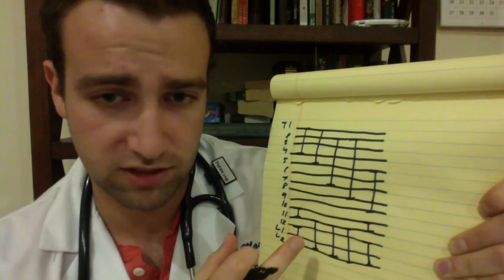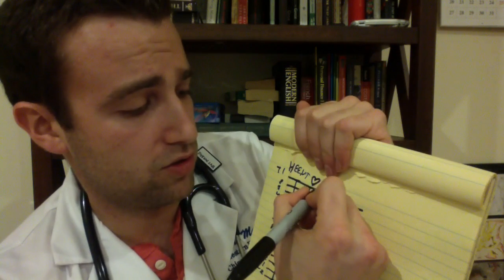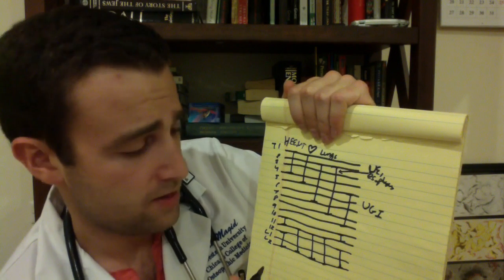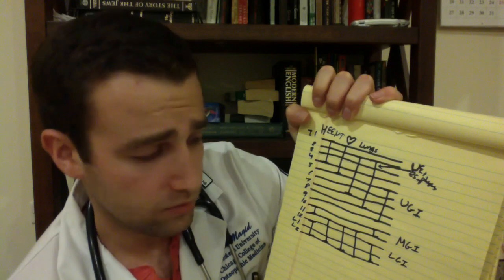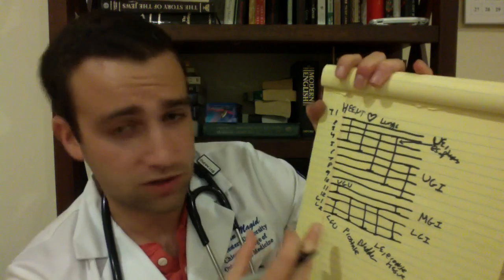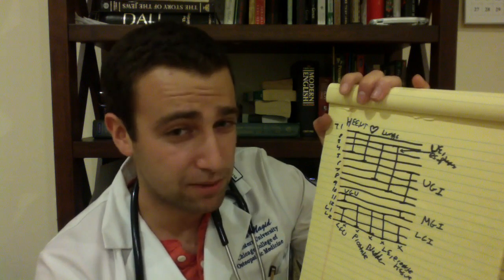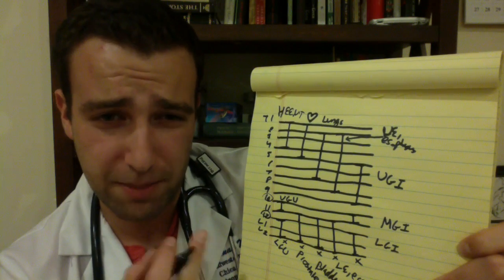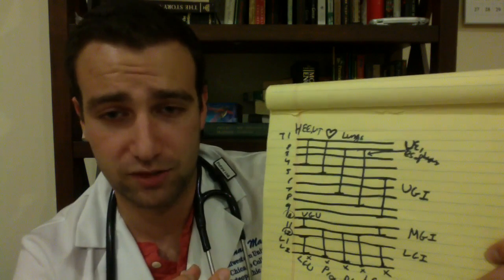Viscero Somatic Reflexes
Easiest way to learn VSR's for Comlex.

If you use google Chrome, speed me up using the free extension "video speed controller".

I recommend "the Green Book", AKA OMT REVIEW by Robert Savarese as a reference tool for OMM related studies.